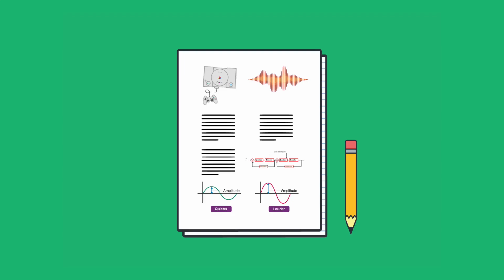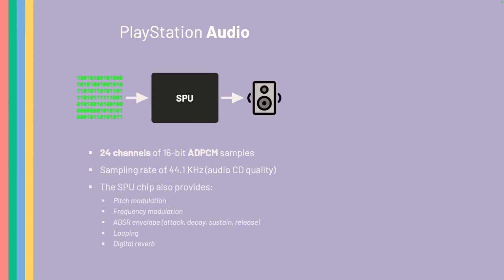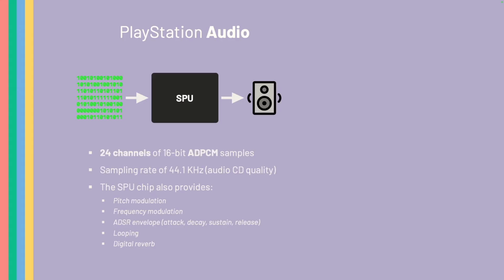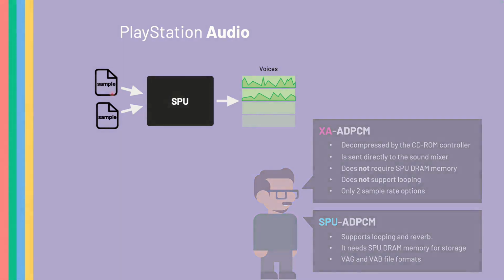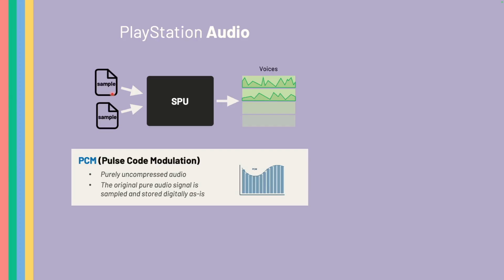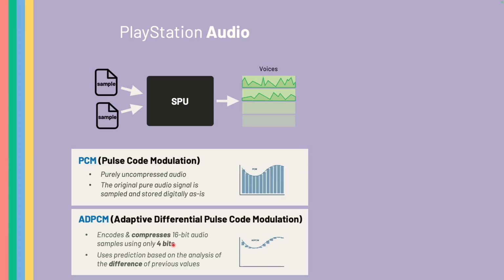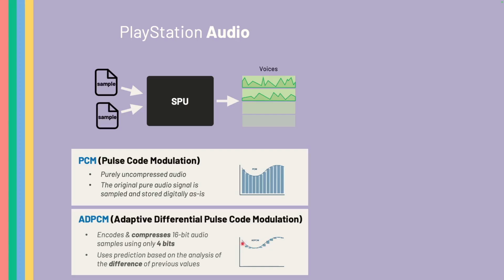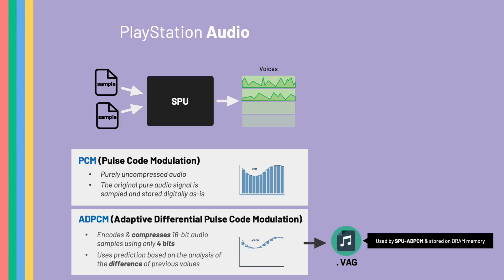177 Audio & SPU